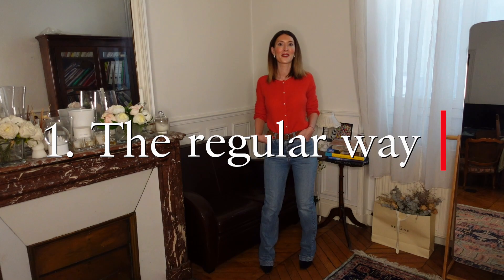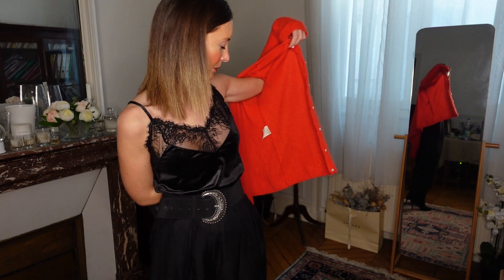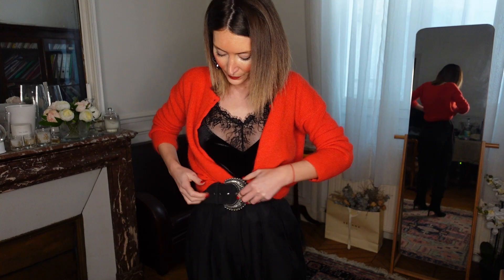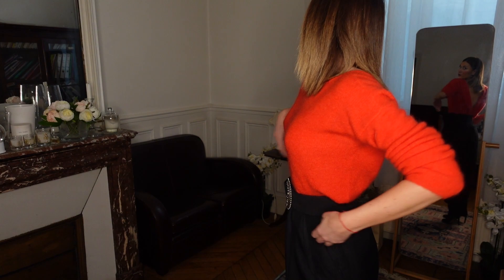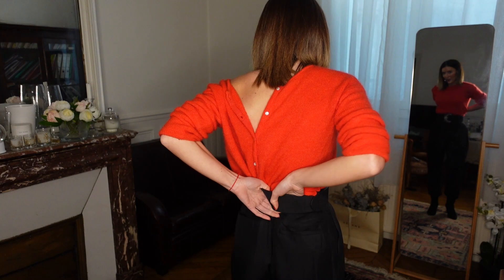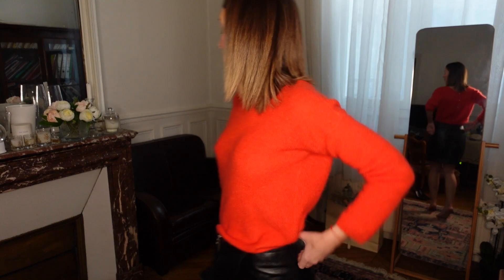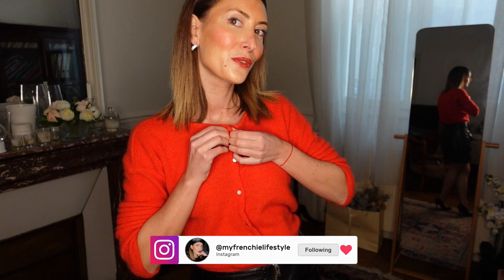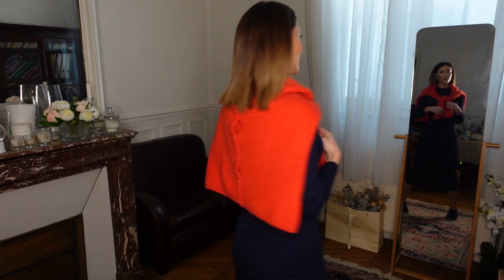SEZANE - 10 WAYS TO WEAR THE GASPARD JUMPER - PARISIAN CHIC LOOKBOOK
Discover 10 ways to wear the iconic Gaspard Cardigan by Sezane...Check out this Parisian chic lookbook to find 10 ways to wear it!

This jumper is a must-have for any stylish woman, and we've got 10 ways to show you how to wear it like a pro. Whether you're going out on a date or just want to look stylish, this lookbook has you covered!

0:00 introduction
0:12 N°1 the regular way
0:25 N°2 One shoulder
0:58 N°3 The regular way open
1:31 N°4 Off shoulder
1:51 N°5 Tied and open
2:47 N°6 Back decolletage
3:40 N°7 One shoulder back to front
4:40 N°6 Back to front
5:36 N° 9 Slightly open
6:20 N°10 Tied on the shoulder